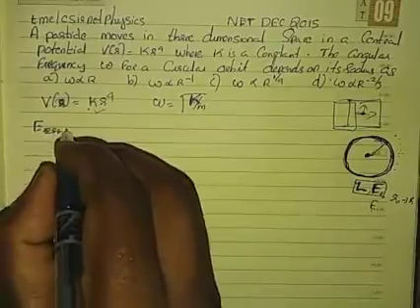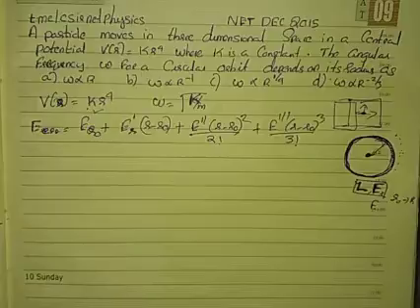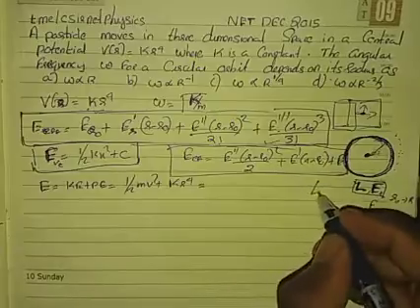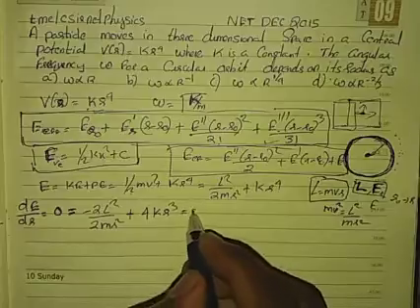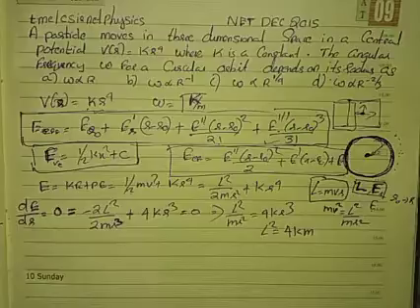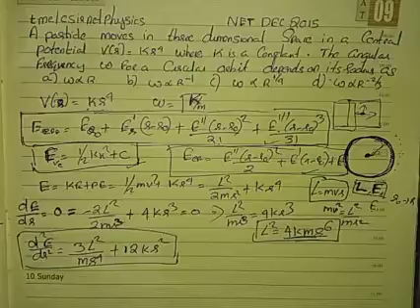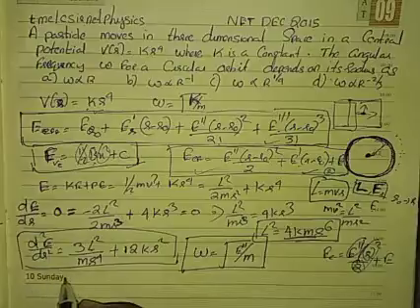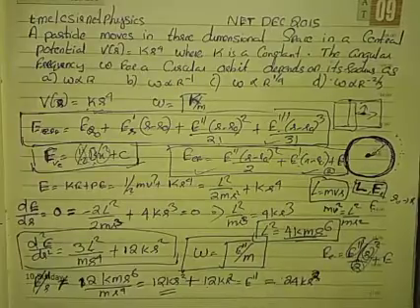OLD collection of NET GATE Physics When I was a rookie. Forgive the quality.